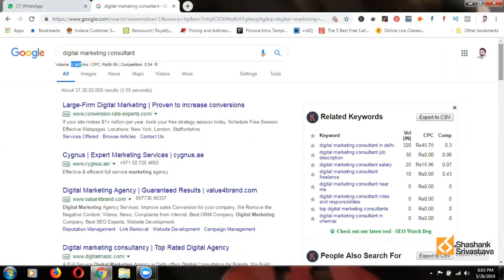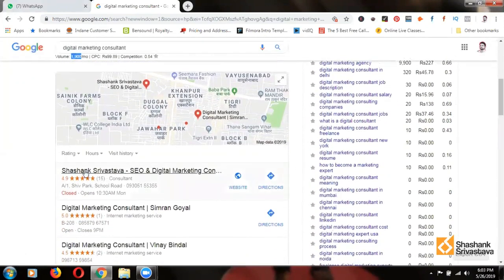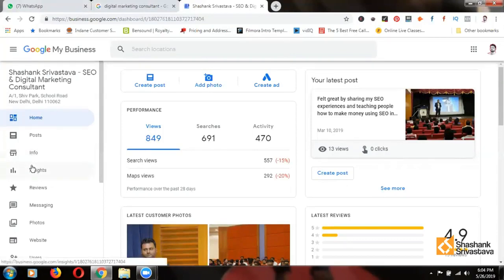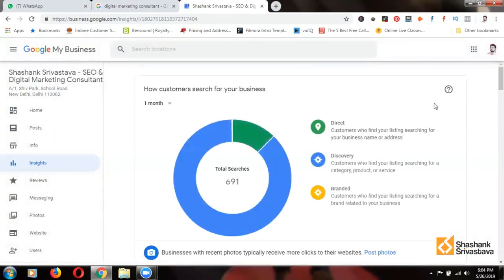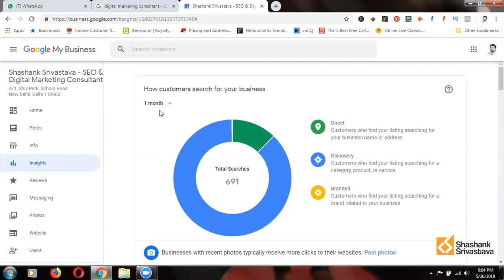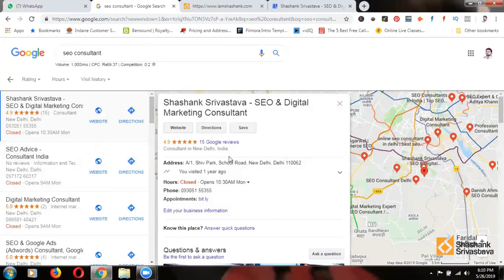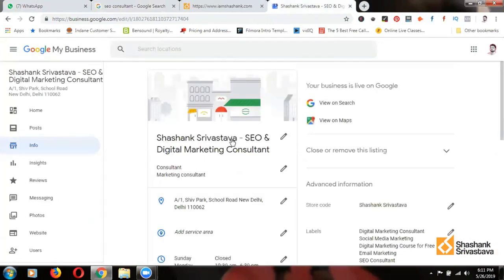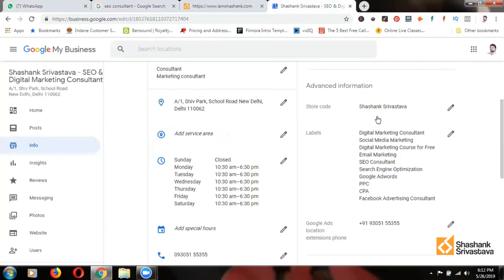Local SEO - Case Study 2019 - Make 50K per month per client with free Google Maps traffic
LocalSEO is so powerful that most people search for their needs and hire local service providers with good track record.
In this video i have shared detailed step by method to rank the local keywords on Google Maps pack and how anyone can easily make atleast 50K revenue per client per month by providing Digital marketing services.

I have a detailed course on SEO as it's more than local SEO.